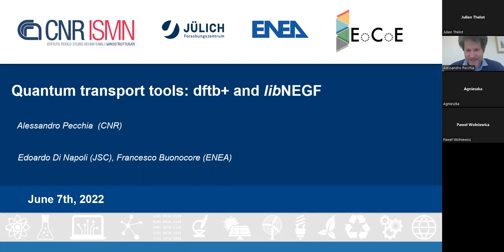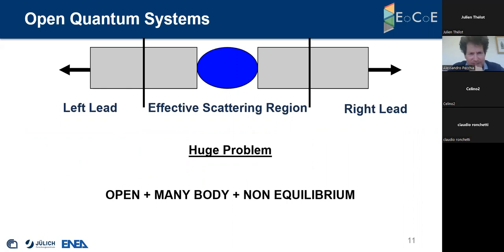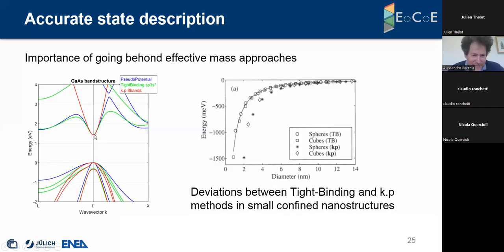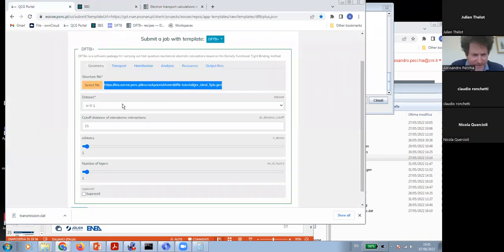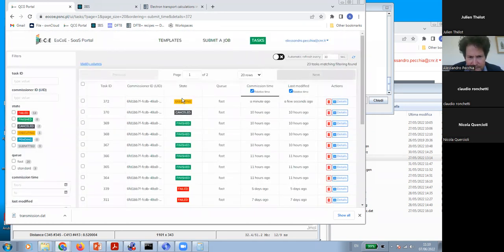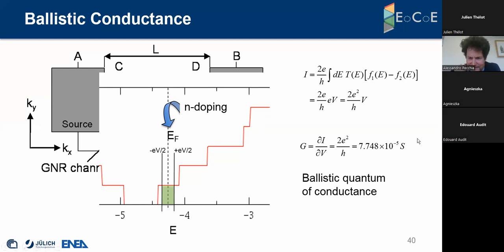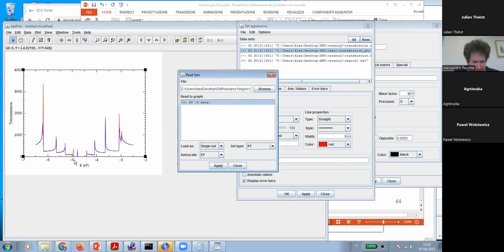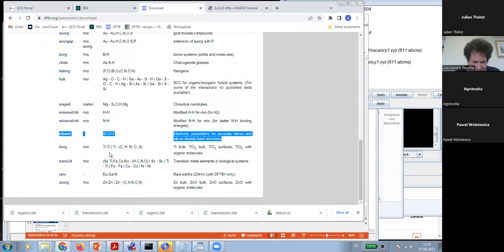EoCoE School day 2 - Materials for Energy with LibNEGF (Alessandro Pecchia)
The Energy-Oriented Center of Excellence (EoCoE) hosted its Summer School in June 2022. During a three-hour session, participants were given an extensive tutorial on HPC simulations applied to the topic of energy-relevant materials using the LibNEGF code, and were allowed to use the EoCoE Software as a Service Portal to test-run their jobs using this code.
The session was hosted by Dr Alessandro Pecchia senior researcher for the Italian National Research Council (CNR).